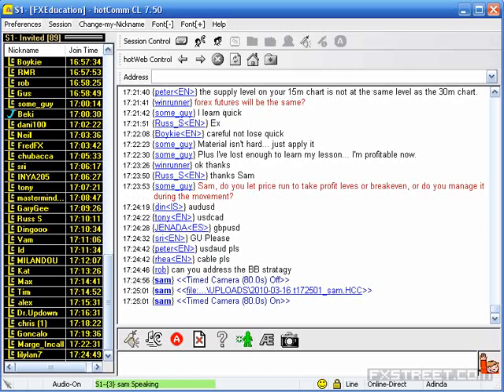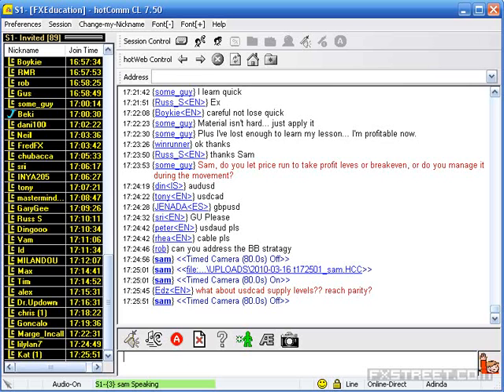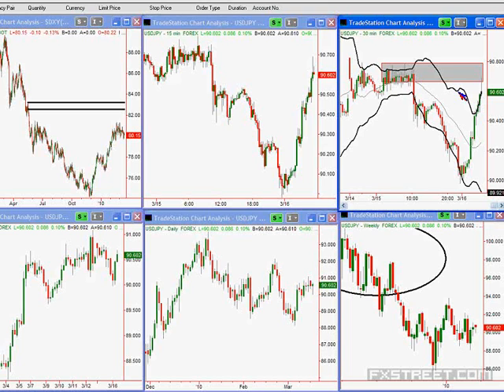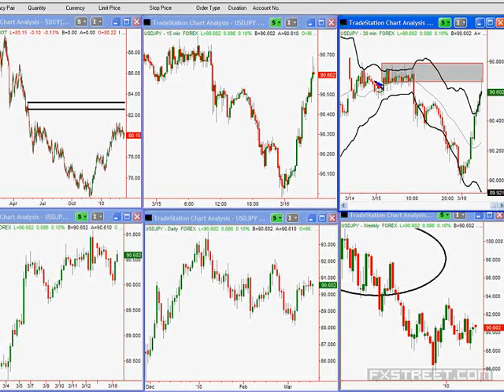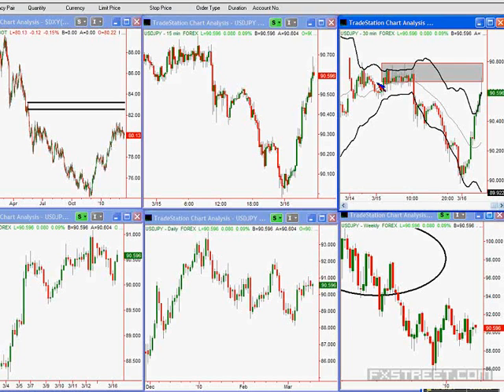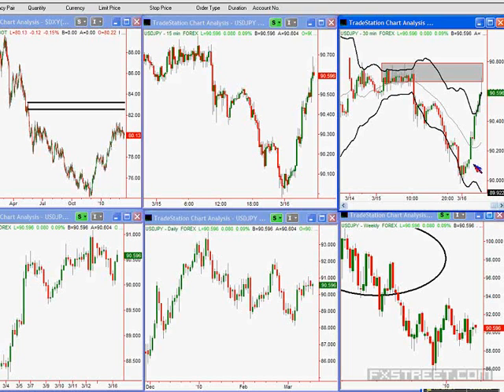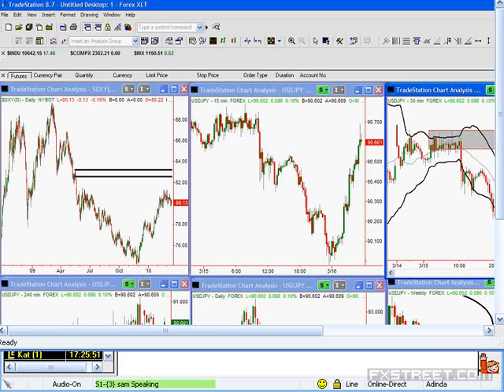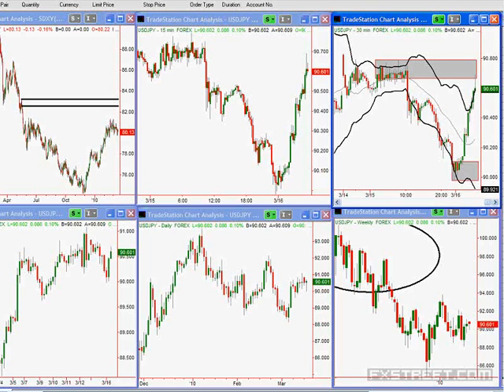Live Trading and Analysis: Identifying trading opportunities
We will spend this session identifying trading opportunities in the Forex market with Sam Seiden, Stocks and Commodities Instructor, Author and Mentor at Online Trading Academy.